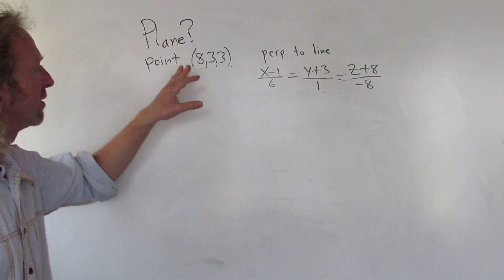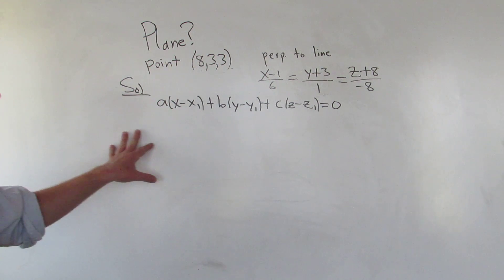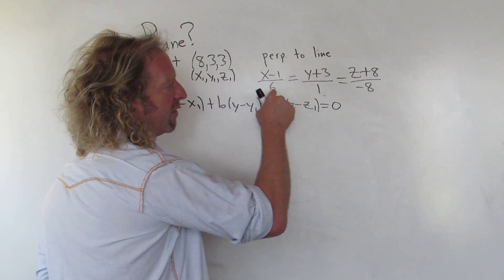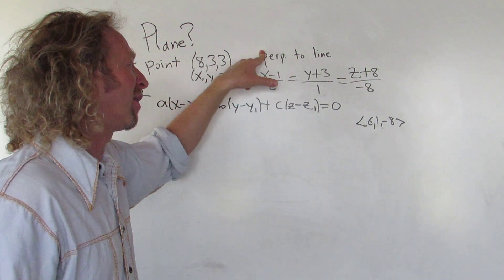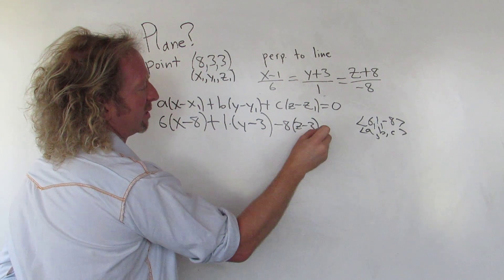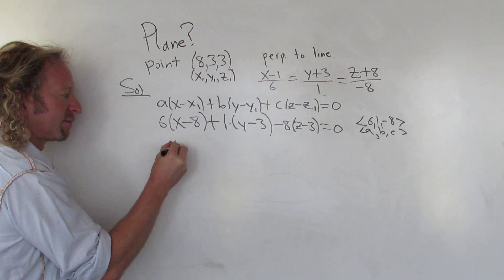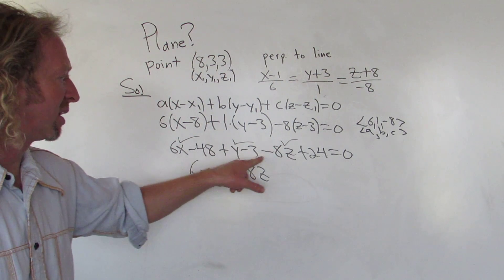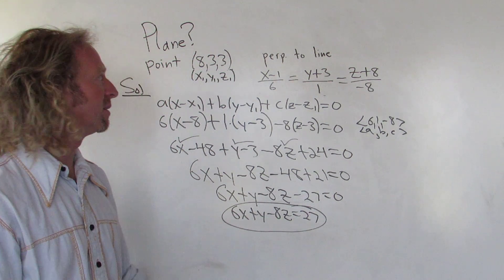Find the Equation of the Plane Given a Point and Perpendicular Line